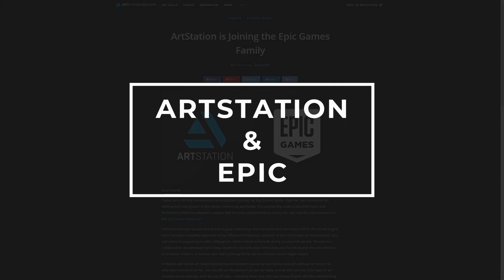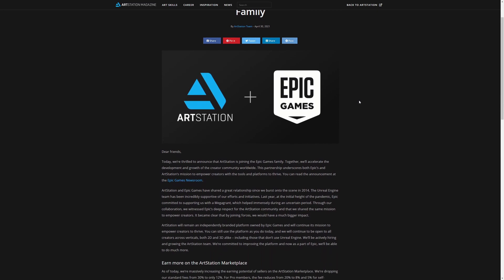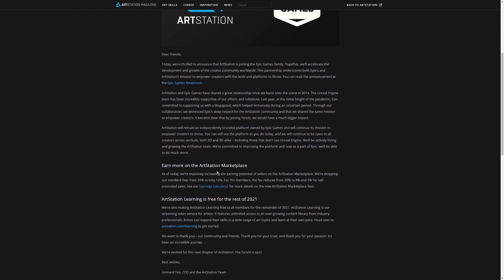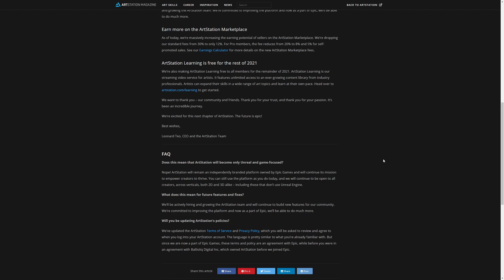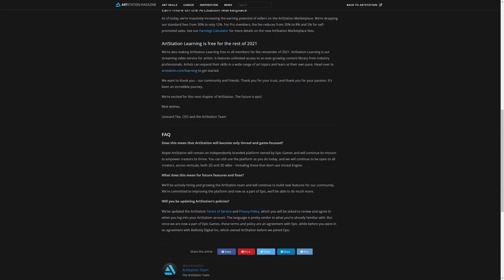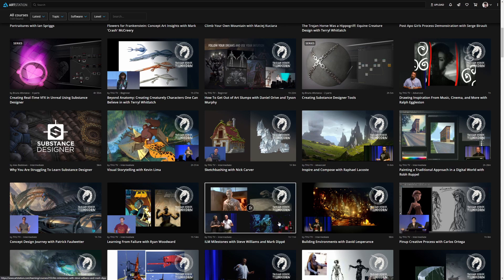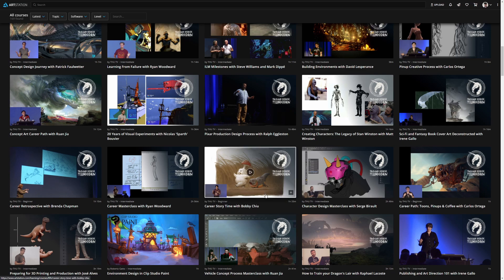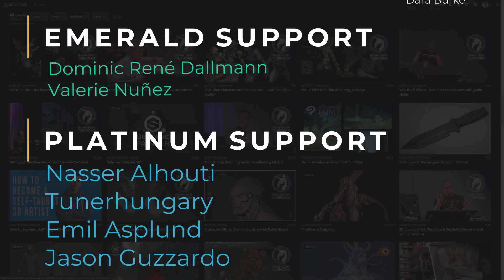Even More Free Stuff!! Epic's ArtStation Acquisition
Epic buys ArtStation!